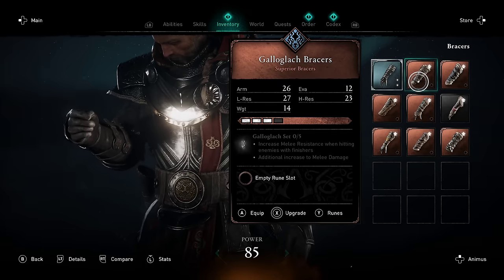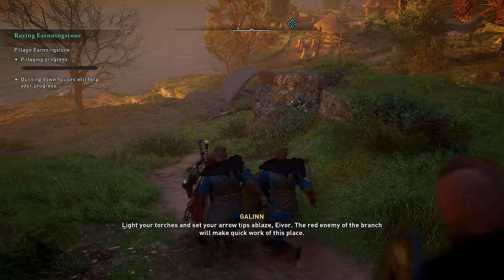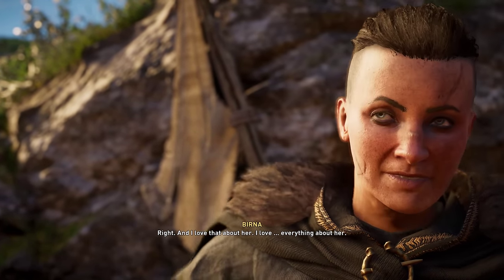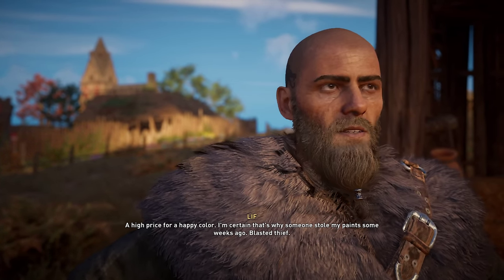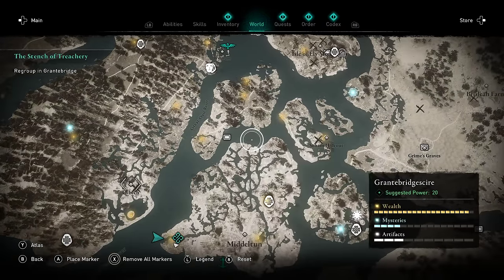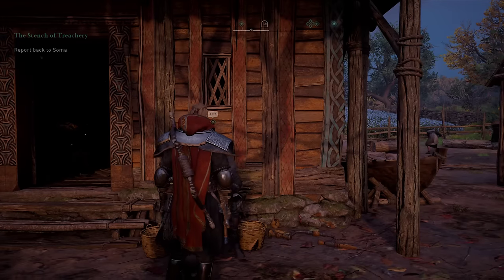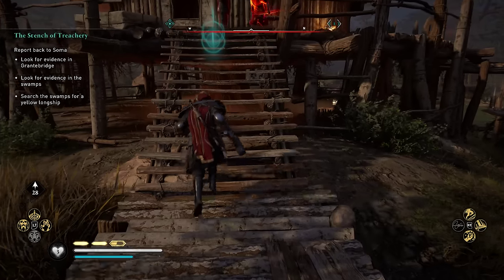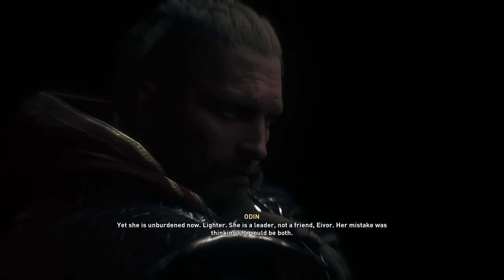Assassin's Creed Valhalla - Let's Play Part 22: The Stench of Treachery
Thanks to Ubisoft for a copy of Assassin's Creed Valhalla!

BUILD YOUR OWN VIKING LEGEND
Become Eivor, a mighty Viking raider and lead your clan from the harsh shores of Norway to a new home amid the lush farmlands of ninth-century England. Explore a beautiful, mysterious open world where you'll face brutal enemies, raid fortresses, build your clan's new settlement, and forge alliances to win glory and earn a place in Valhalla.

England in the age of the Vikings is a fractured nation of petty lords and warring kingdoms. Beneath the chaos lies a rich and untamed land waiting for a new conqueror. Will it be you?

LEAD EPIC RAIDS
Lead your people in massive assaults against Saxon armies and fortresses, and expand your influence far beyond your settlement’s borders. Command a crew of raiders and launch lightning-fast surprise attacks from your longship to claim your enemies’ riches for your clan.

VISCERAL COMBAT
Unleash the ruthless fighting style of a Viking warrior and dual-wield axes, swords, or even shields against fierce, relentless foes. Choose your tactics and dismember opponents in close-quarters combat, riddle them with arrows, or assassinate them with your hidden blade.

WRITE YOUR VIKING SAGA
The advanced RPG mechanics of Assassin's Creed Valhalla give you new ways to grow as a warrior and a leader. Influence the world around you while acquiring new skills and gear to suit your playstyle. Blaze your own path across England by fighting brutal battles and leading fiery raids, or form strategic alliances and triumph by your wits. Every choice you make in combat and conversation is another step on the path to greatness.

GROW YOUR SETTLEMENT
Grow and customize your own settlement by recruiting new clan members and building upgradable structures. Get better troops by constructing a barracks, improve your weapons at the blacksmith, discover new customization options with a tattoo parlor, and much more.

SHARE YOUR CUSTOM RAIDER
Create and customize your own mercenary Vikings to share online, and reap the spoils when they fight alongside your friends in their own sagas. Recruit mercenaries created by other players, and add their strength to your forces.

A DARK AGE OPEN WORLD
Sail across the icy North Sea to discover and conquer the broken kingdoms of England. Immerse yourself in activities like hunting, fishing, dice, and drinking games, or engage in traditional Norse competitions like flyting – or, as it's better known, verbally devastating rivals through the art of the Viking rap battle.